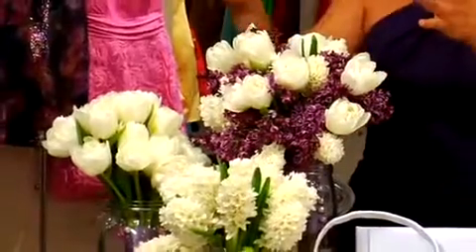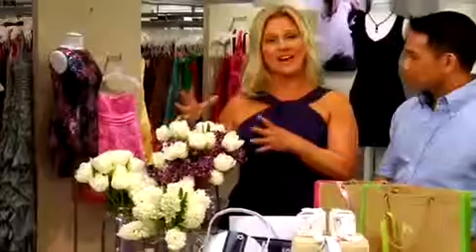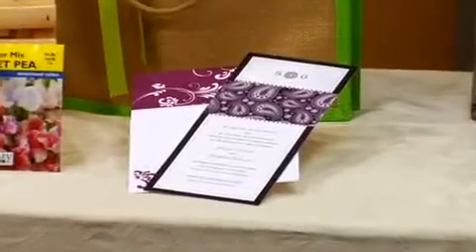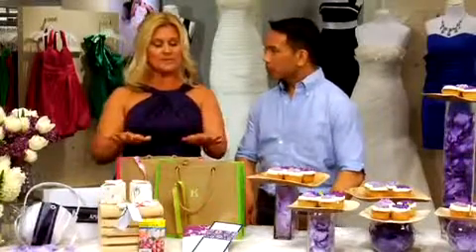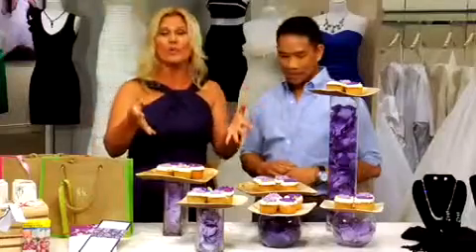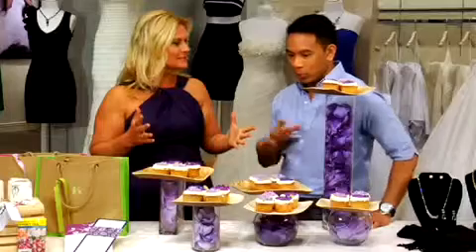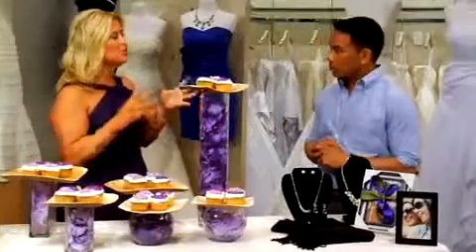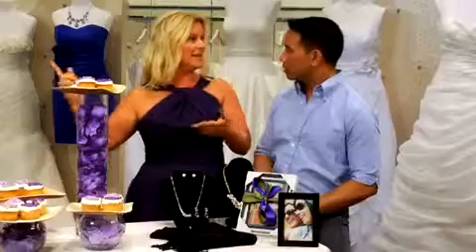Karen Bussen Shares Celebrity Style Wedding Secrets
Big Dreams, Small Budget? Karen Bussen, Celebrity Wedding Planner & Author and member of David's Bridal Style Council shares budget-friendly tips for the big day!